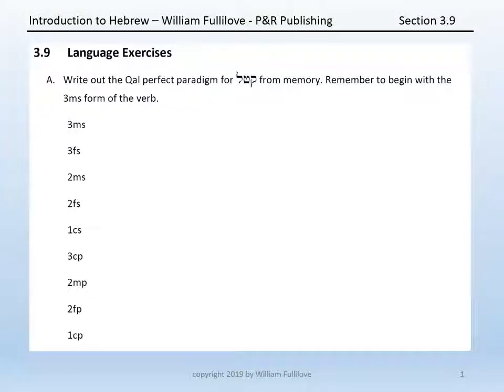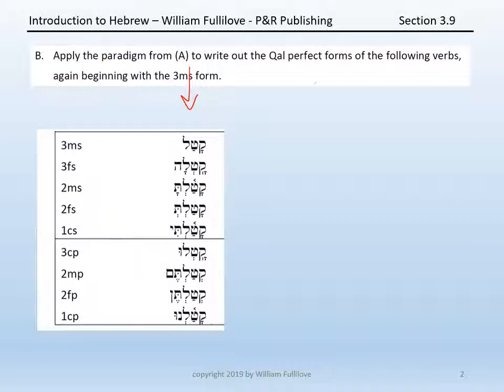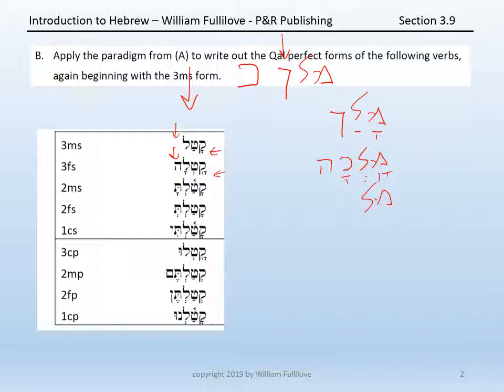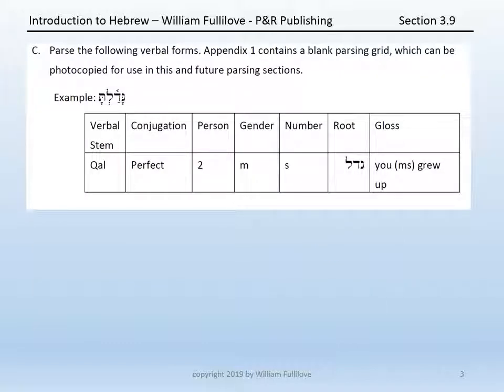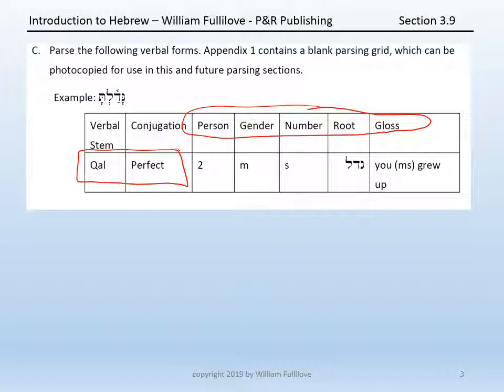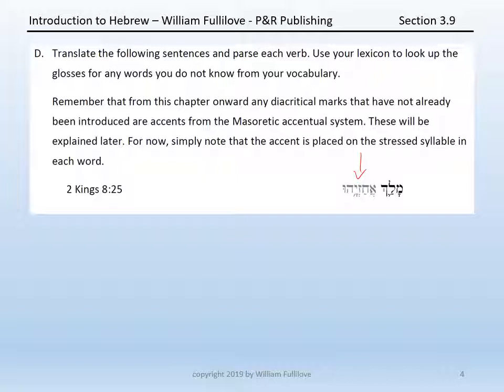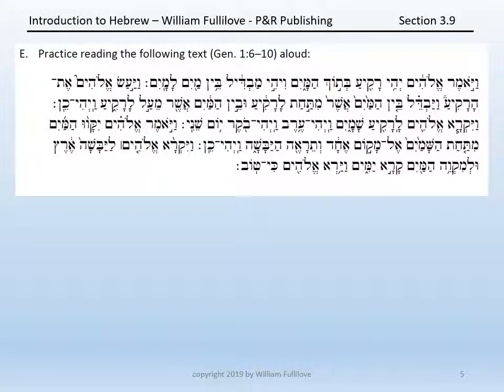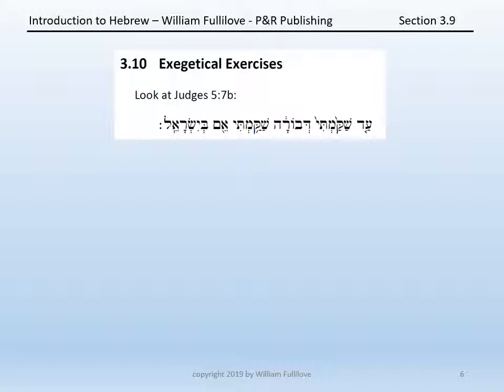Section 03 09 revised